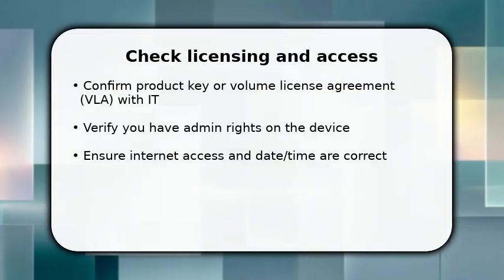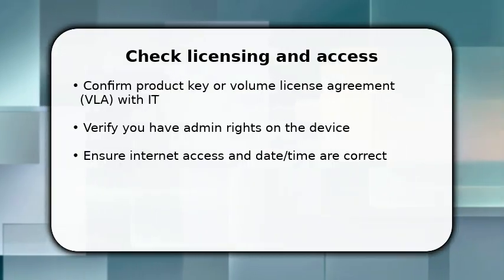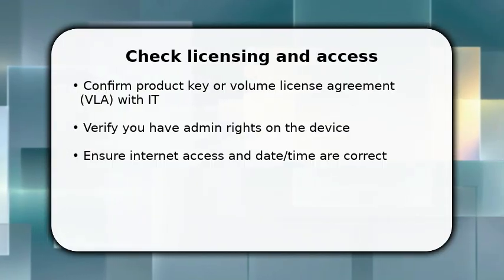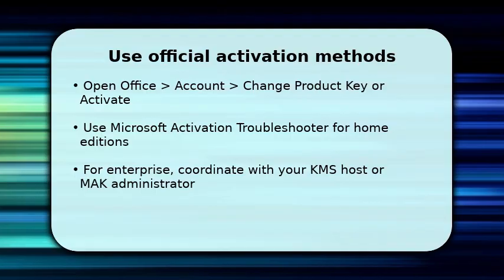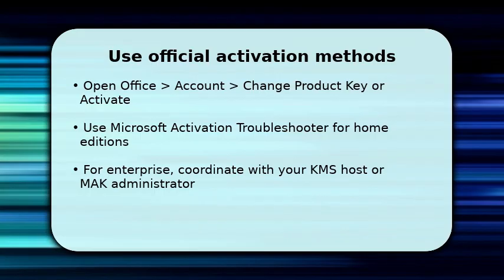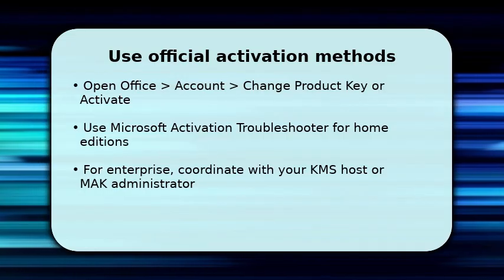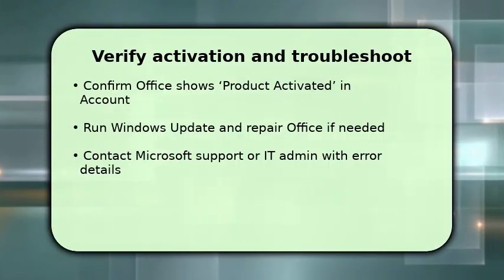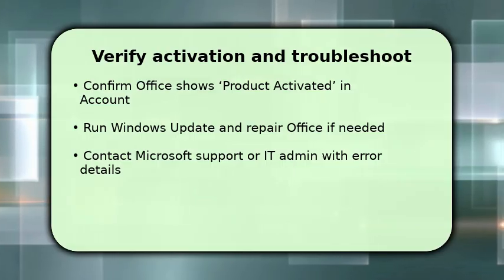How to Use Kms Activator Microsoft Office - Step by Step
How to Use Kms Activator Microsoft Office - Step by Step | 🔒 Surfshark VPN Deal — Stay private and secure. $1.99/mo + 3 Months Free ▸

Learn how to effectively use the KMS Activator tool within Microsoft Office with our comprehensive guide. Step by step instructions will help you navigate through setting up and utilizing this powerful feature for enhanced productivity.

KMS Activator, Microsoft Office, Step By Step Guide, Productivity Tool Setup, Office Feature Utilization